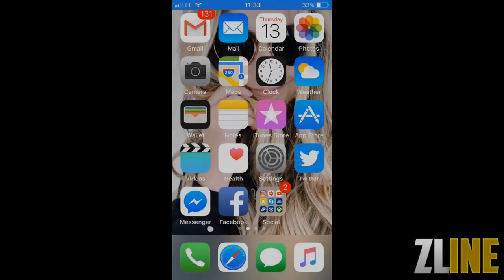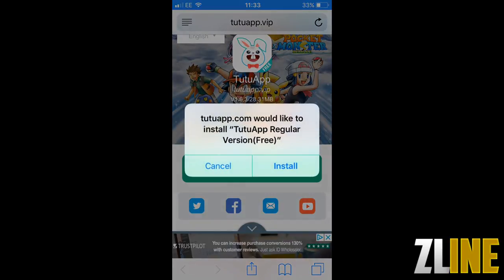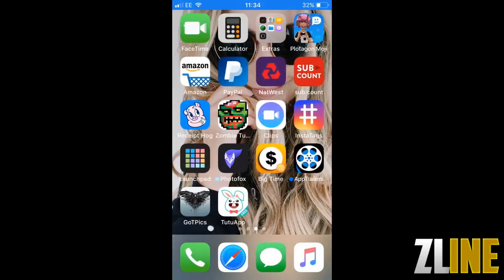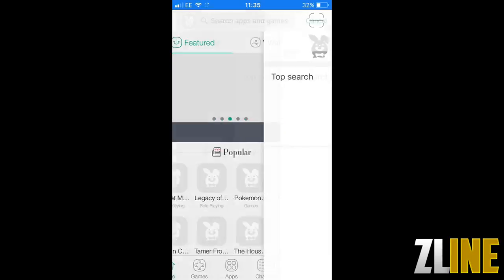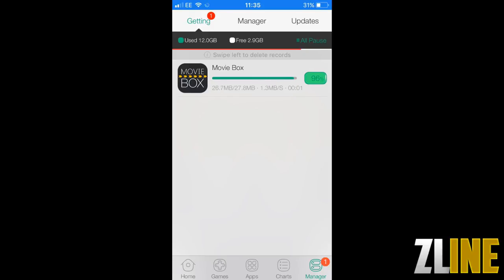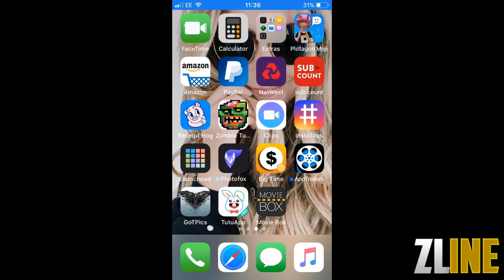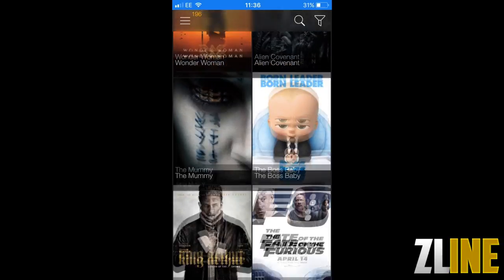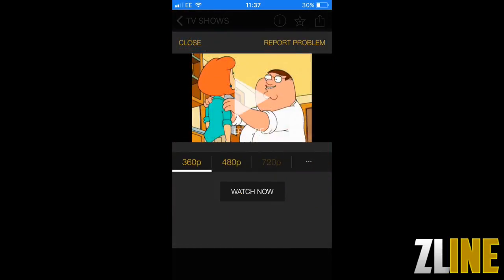How To Stream/Download Free Movies & TV Shows For Free On iPhone